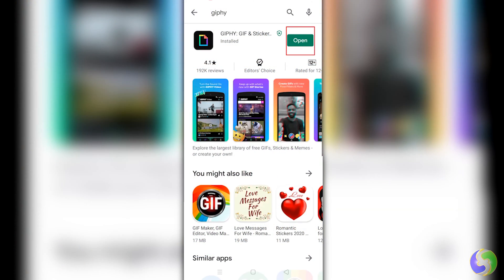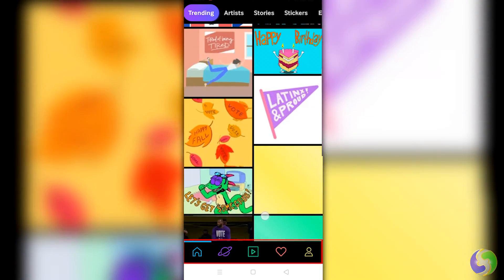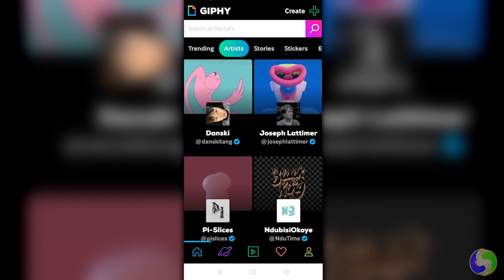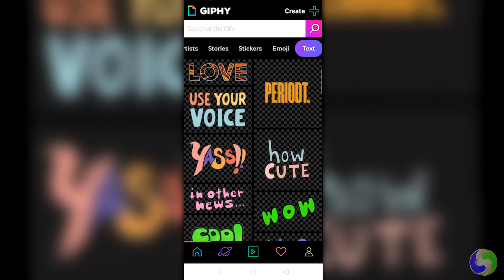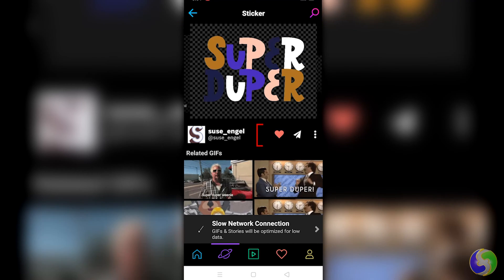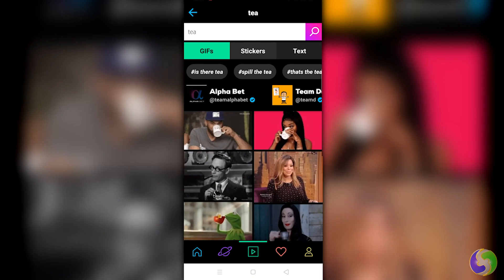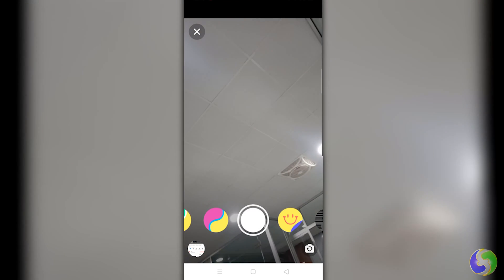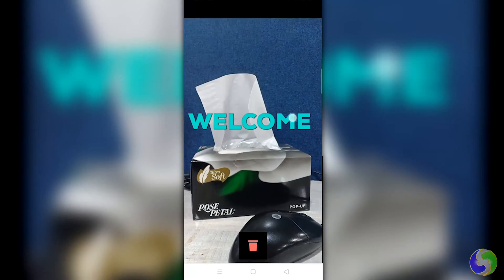Giphy - Tutorial for Beginners in 7 MINUTES! [ 2020 updated ]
Discover Giphy 2020, the best App dedicated to how to make GIF images completely free to use! Getting started, basics.

Welcome to our second channel! We will love to explain you the most famous Apps around within 11 short minutes. Delivered with love and passion as always.